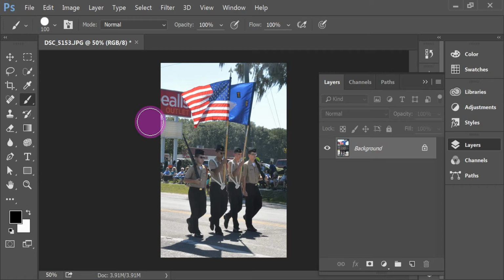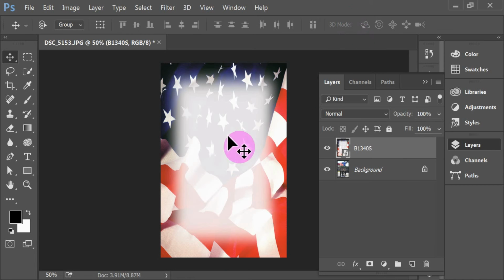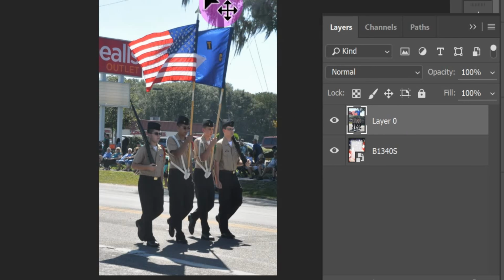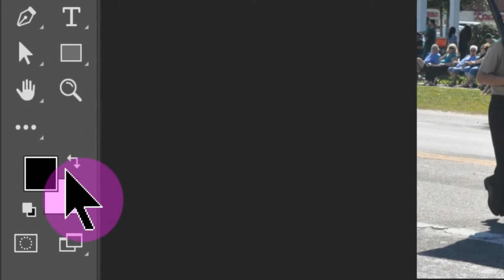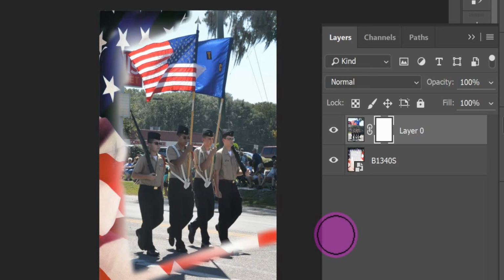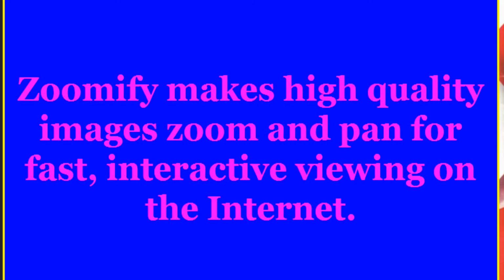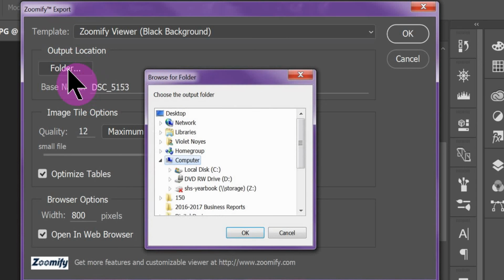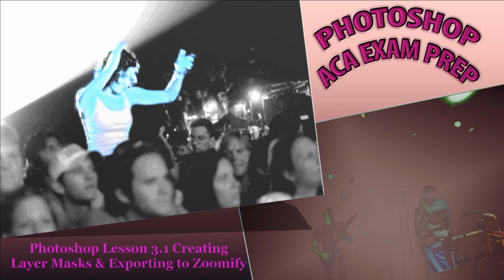Photoshop Lesson 3 1 Creating Layer Masks & Zoomify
Creating Layer Masks & Using Zoomify in Photoshop CC
Instruction by Violet Noyes